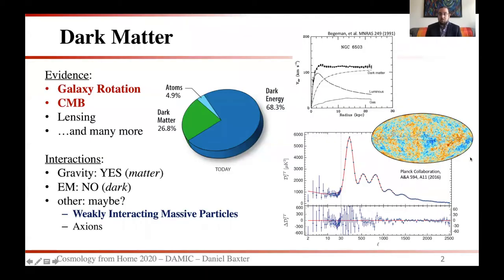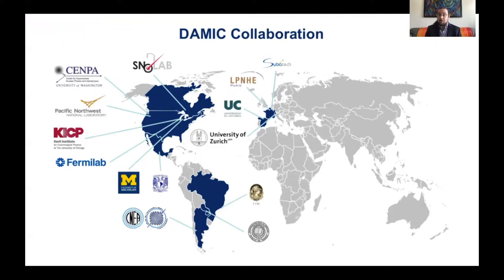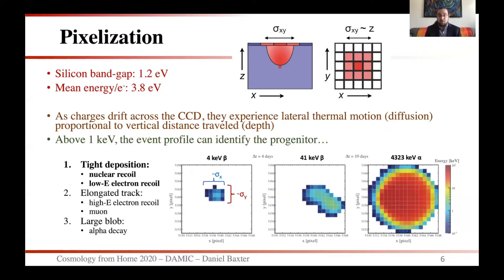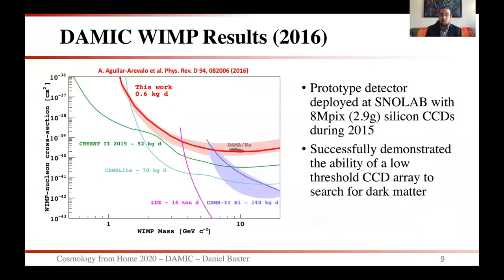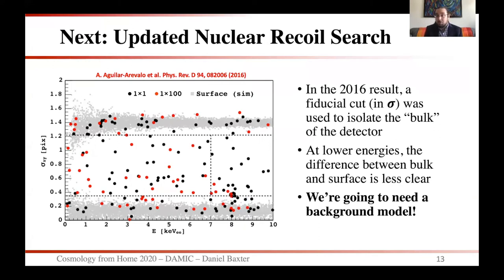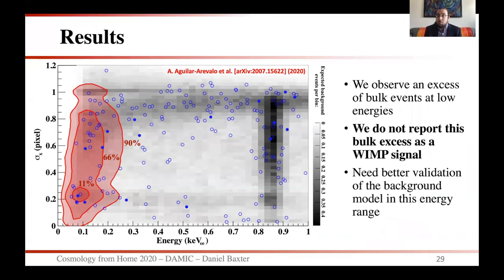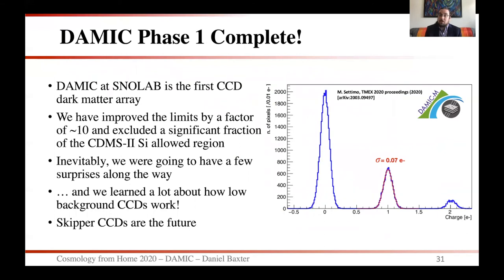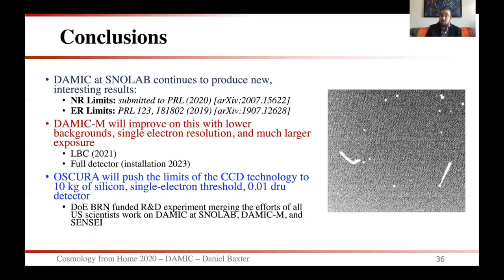Daniel Baxter | Results on Low-Mass WIMPs from a 11 kg-d Target Exposure of DAMIC at SNOLAB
Talk title:
Results on Low-Mass Weakly Interacting Massive Particles from a 11 kg-d Target Exposure of DAMIC at SNOLAB

Talk abstract:
The DAMIC experiment exploits the exceptional energy and spatial resolution of charge coupled devices (CCDs) to search for dark matter particles. We present the latest results from the 11 kg-day exposure collected with the DAMIC detector at SNOLAB. We build on previous analyses to distinguish between bulk and surface backgrounds to construct a robust radioactive background model down to energies as low as 50 eVee. We compare the observed spectrum of events to the background model prediction to search for dark matter. Despite a statistically significant unmodeled excess near-threshold, we are able to set strong limits on low-mass WIIMP dark matter, excluding a significant region of the CDMS-II allowed parameter space for the first time with the same target.